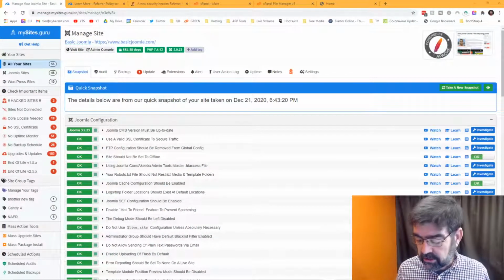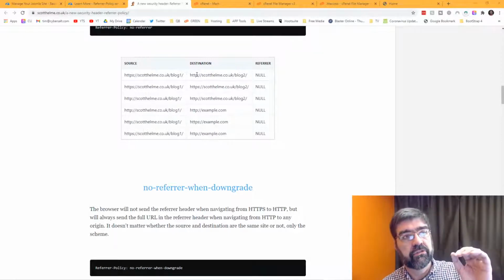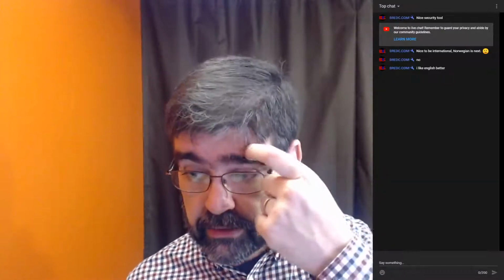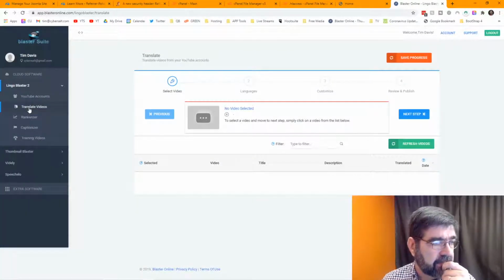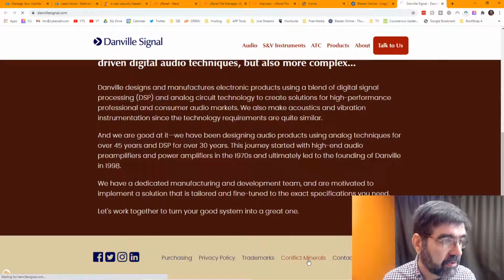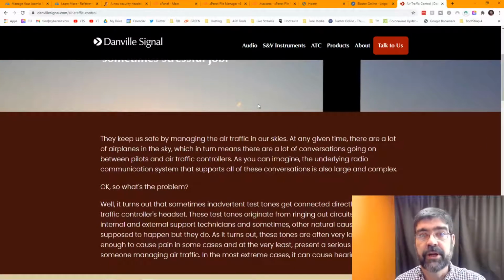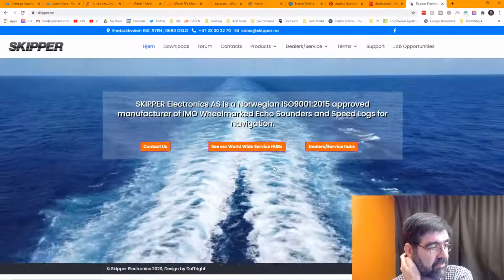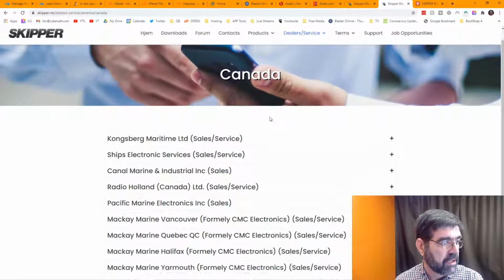Use the Referrer Policy Header for your Joomla Site - 🛠 MM Live Stream #168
The Referrer Policy Header gives you control over what site path information is passed along to other sites when you visitors click an external link.